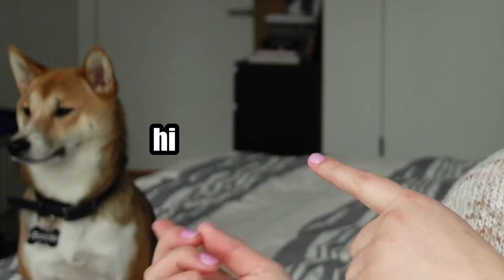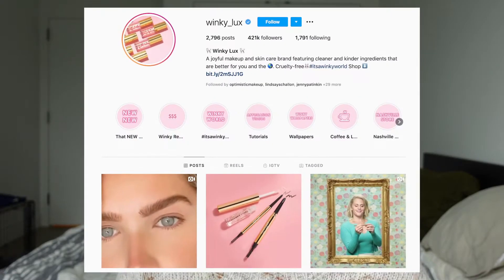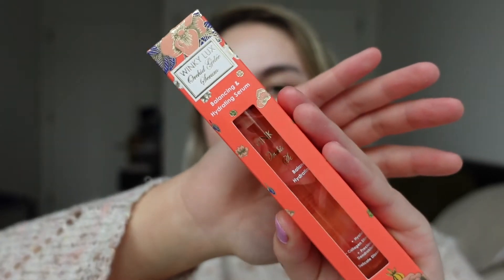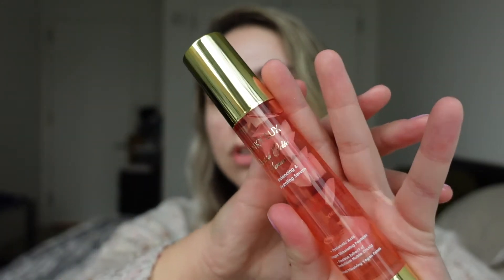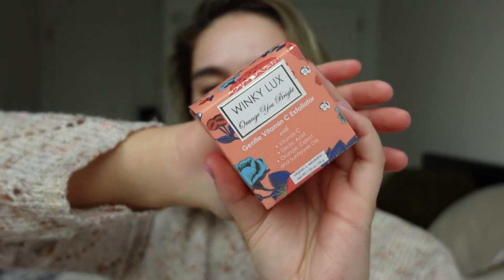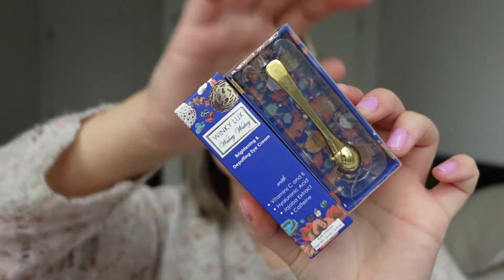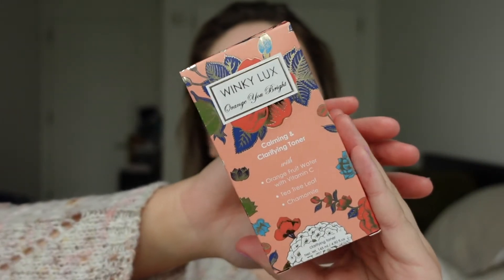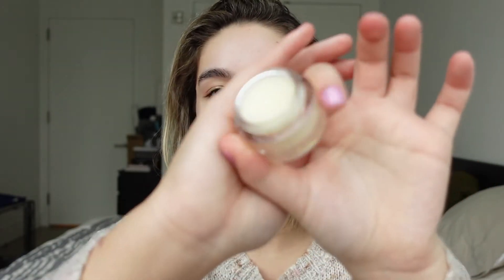First impression of the Winky Lux skincare line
In this video I'm taking a look at a brand new skincare line from Winky Lux. The beauty brand just launched a full skincare line ranging from cleanser to eye cream. I'm taking a close look at every single product from the launch and sharing if any of the products will make their way into my routine.

0:00 - Intro
2:16 - Rose Face Oil
3:42 - Orchid Serum
4:47 - Moisturizing Face Gel
6:25 - Exfoliator
7:20 - Oxygenating Mask
7:55 - Eye cream and applicator
9:33 - Toner
10:18 - Lip Mask
11:20 - Cleanser